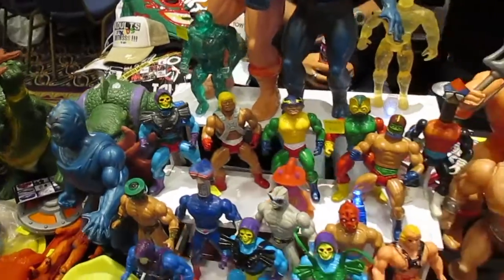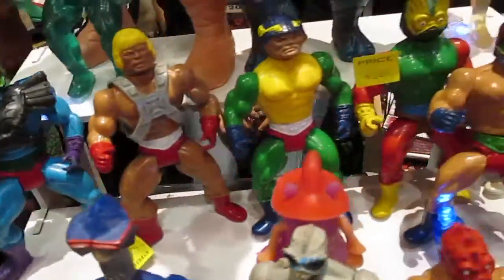POWERCON 2016 | MASTERS OF THE UNIVERSE | LOS ANGELES, CA | TOYTONY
Also don't forget to check out some of Toy Tony's friends from Power-Con! Below is a list of links you will enjoy:

Demented Features humbly follows the footsteps of the horror movie hosts that began with late night creature features in the 1950s and continue on to this day! Hosted by Danvers (played by John F. Carroll), Demented Features debuted on Halloween Night 2012. Checkout Danver's Demented Channel!

Another cool site to visit would be Daniel Benedict's Fall of Grayskull short film...it is really cool!

Last...but not least...Check out all of Pixel Dan's videos or go to PixelDan.com

Or Check out Toy Tony's son Zane Yarbrough and his illustration and animation work with sideshow/marvel/disney.